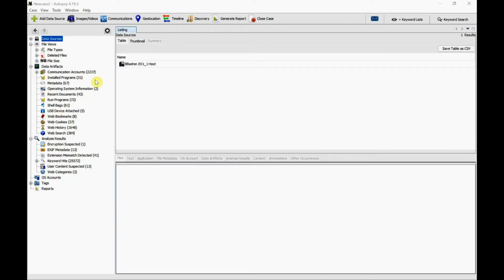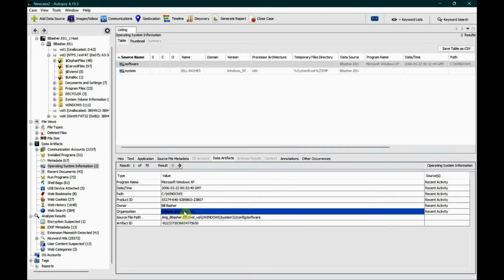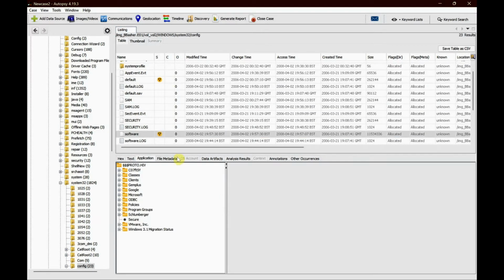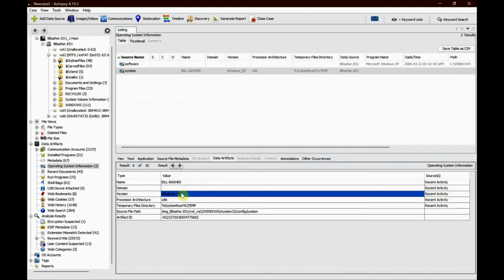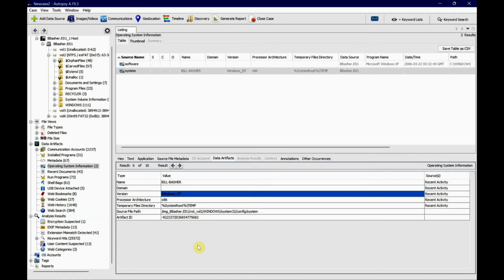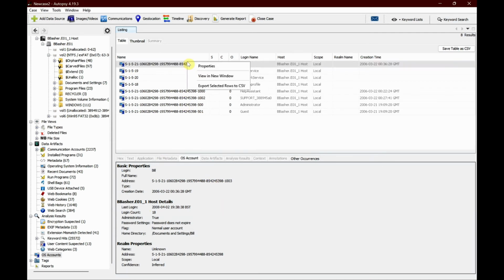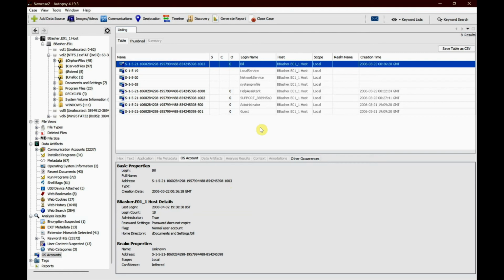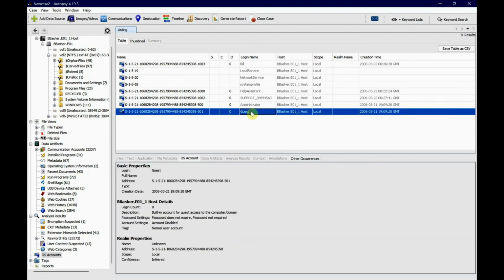Autopsy - Operating System and User Data